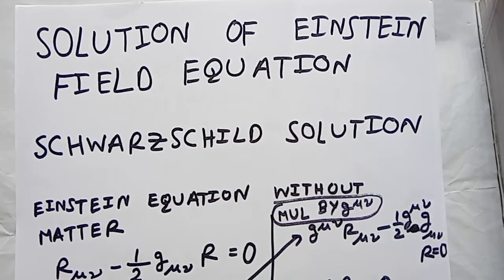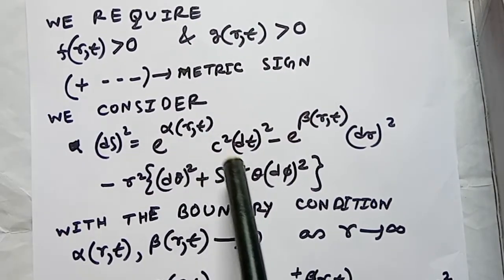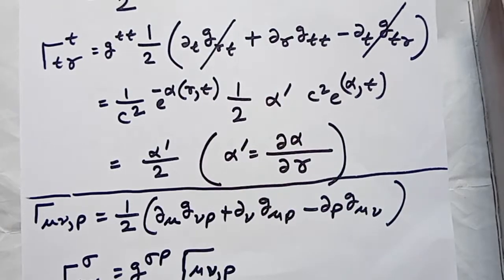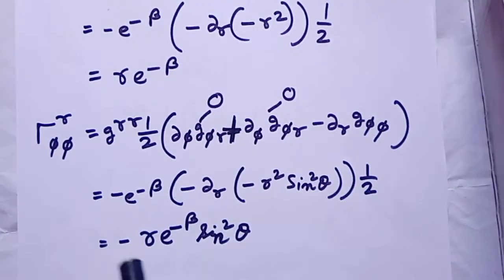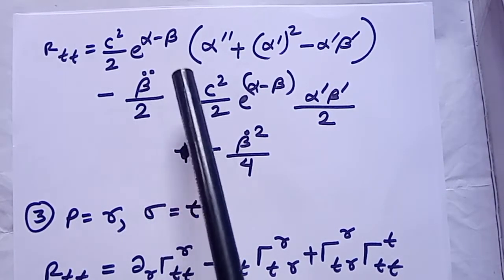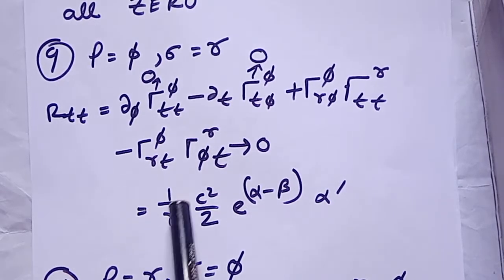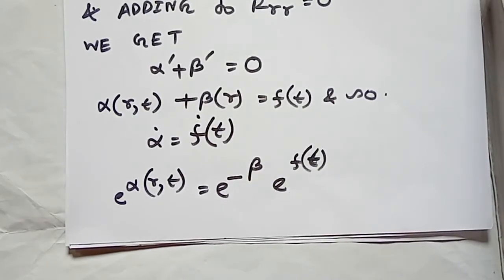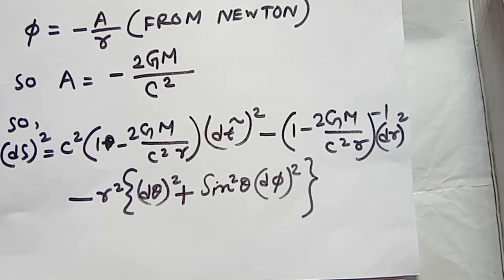Schwarzchild solution(solution of Einstein field equation)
General theory of relativity
Schwarzchild solution
Einstein field equation